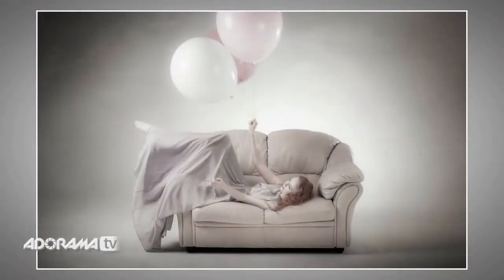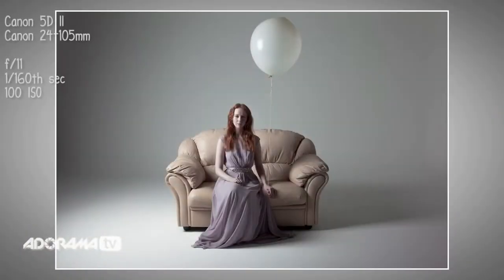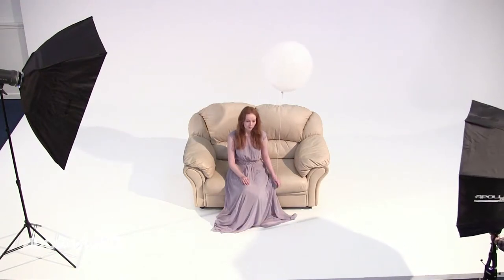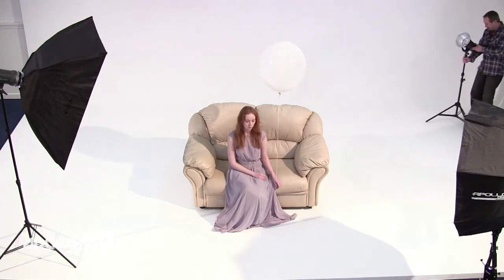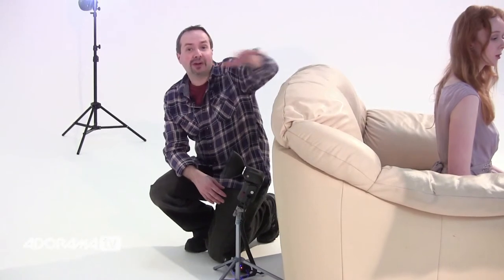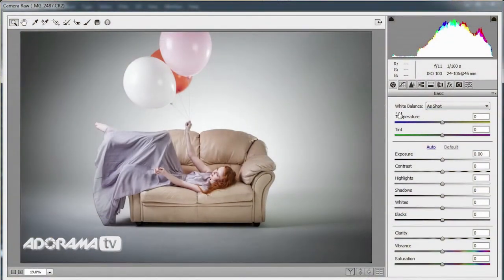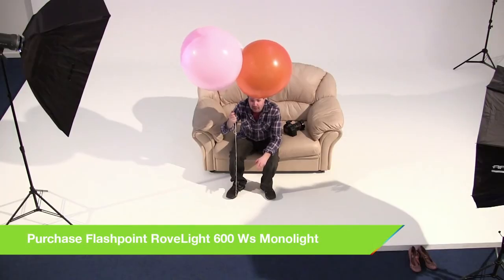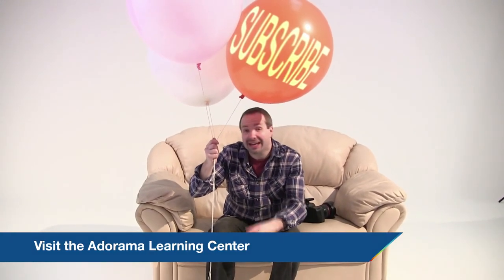Pastel Balloon Shoot